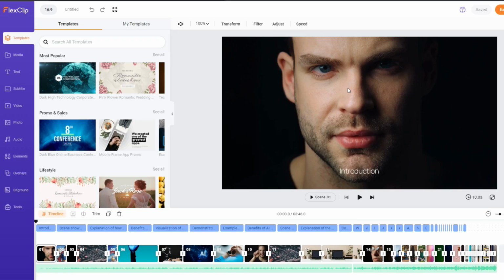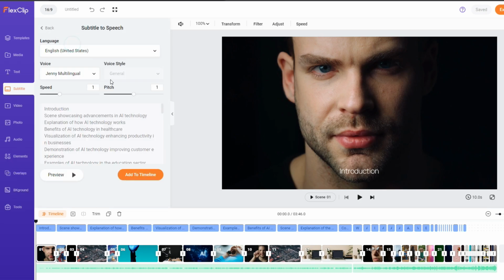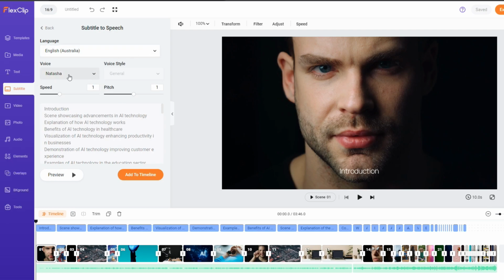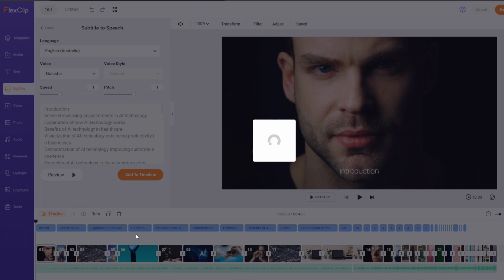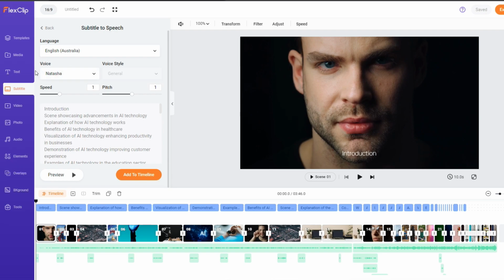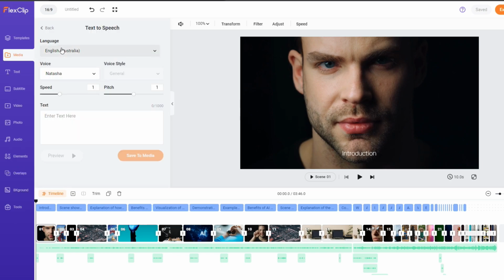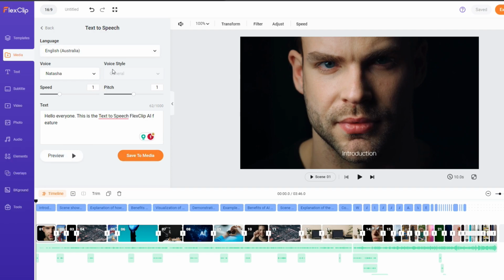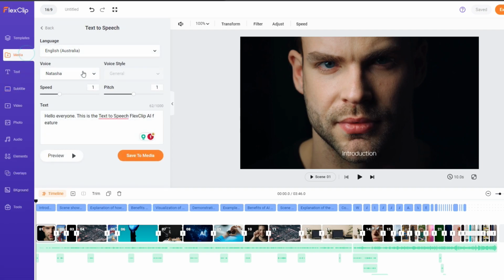HOW TO USE THE AUDIO AI FEATURES IN FLEXCLIP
In this video, I will show you how to use to AI audio features in FlexClip. These two features are text to speech and subtitle to speech.

For video editing pros, FlexClip is a powerful tool that offers advanced features like motion tracking, green screen effects, and more. In this video, I demonstrate how to use these features to create truly professional-quality videos that stand out from the crowd.

There are other video AI feature within FlexClip and you can check out this video to see what they are

OUTLINE:

00:00 - Intro
00:07 - Subtitle to Speech
00:49 - AI text to speech